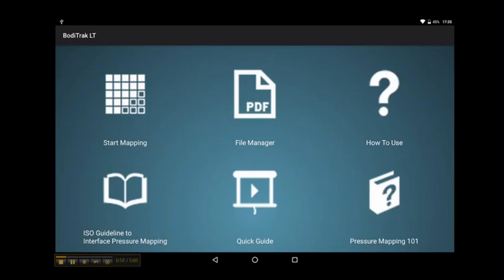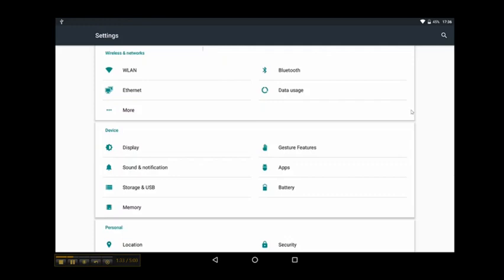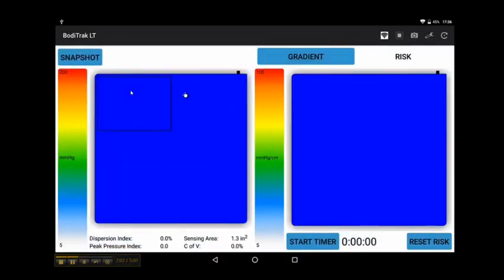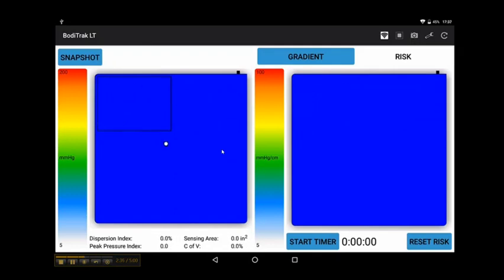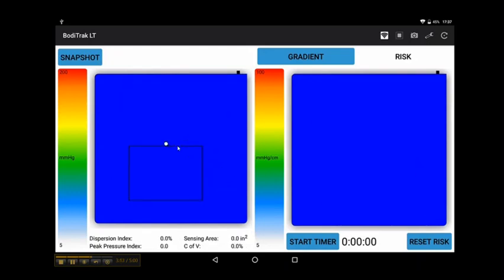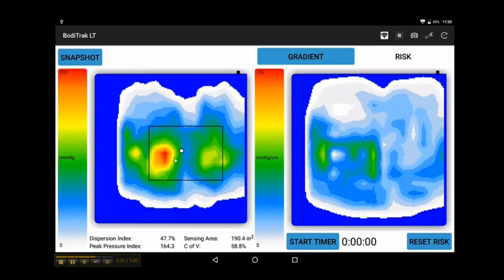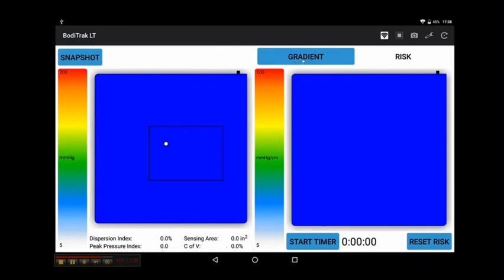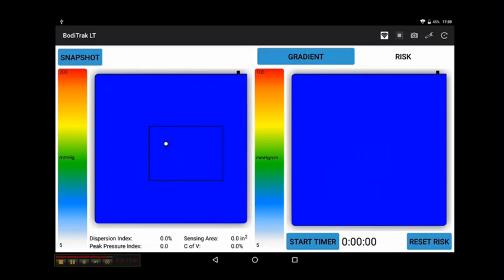BodiTrak Lite Intro Basics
Intrduction video into the BodiTrak Lite software application available for Android devices from the Play Store.